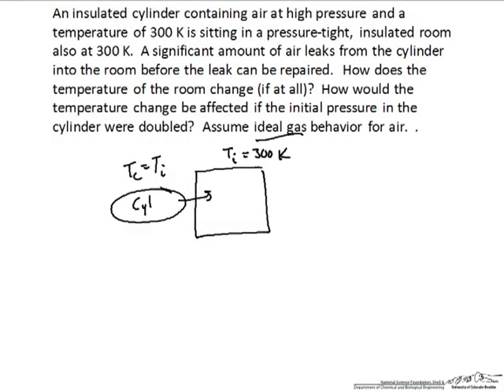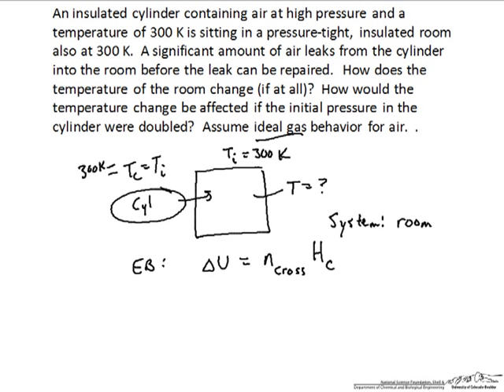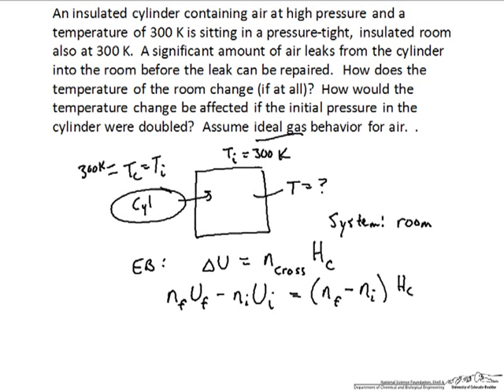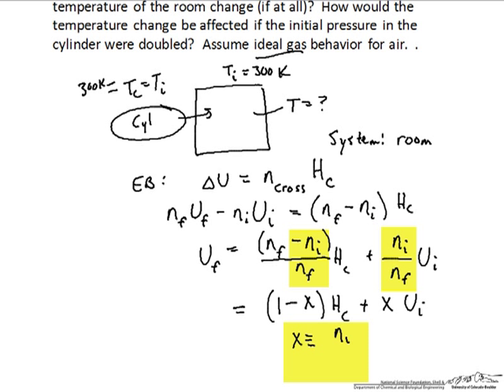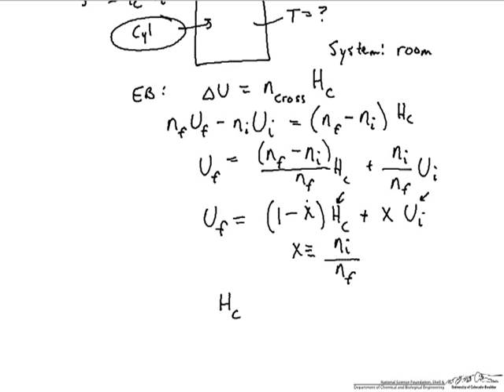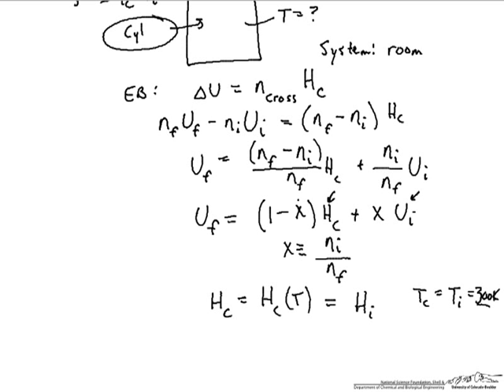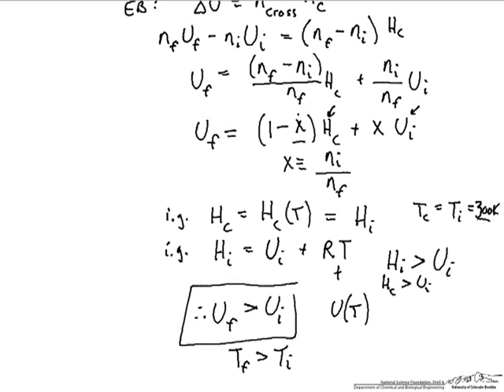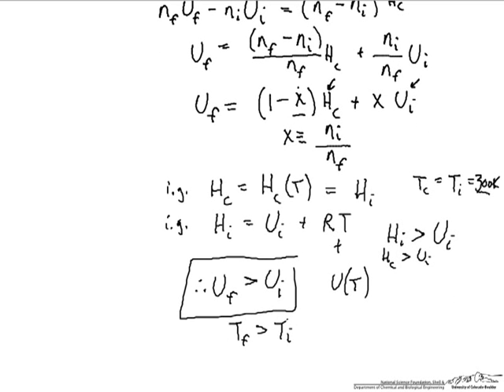First Law Applied to Gas Expansion (Review)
Determines the temperature change when air leaks from a  cylinder into an insulated, pressure tight room. Made by faculty at the University of Colorado Boulder, Department of Chemical and Biological Engineering.